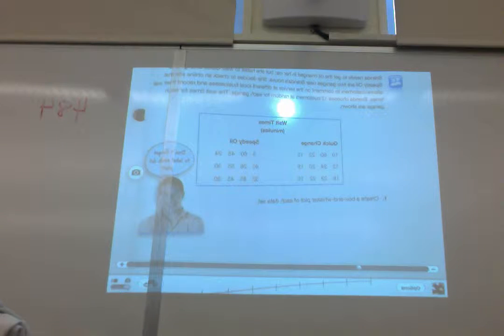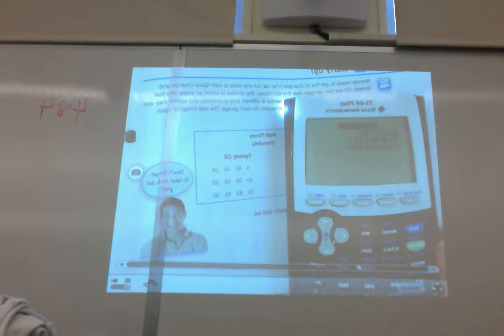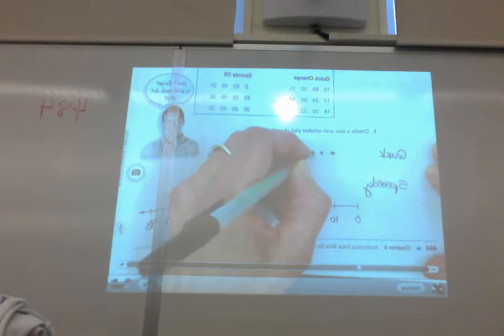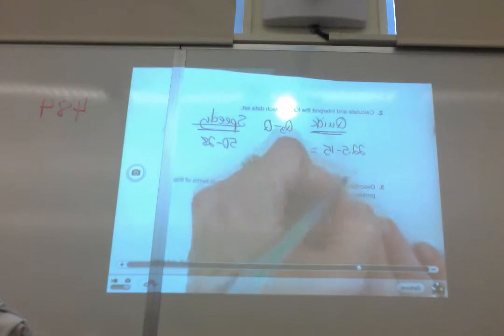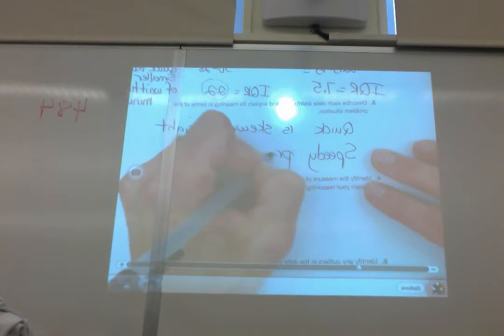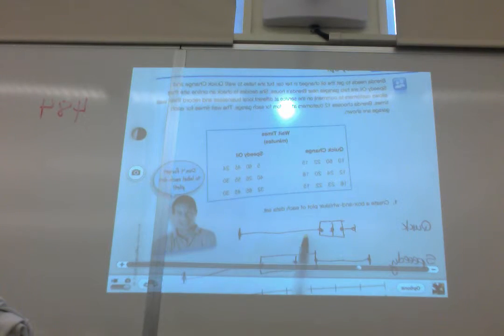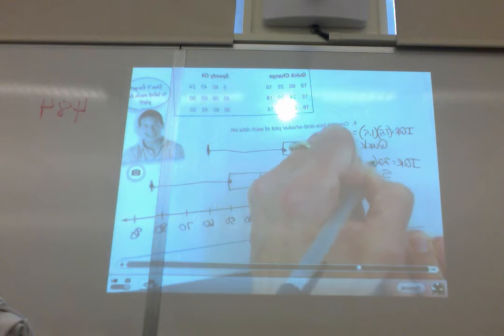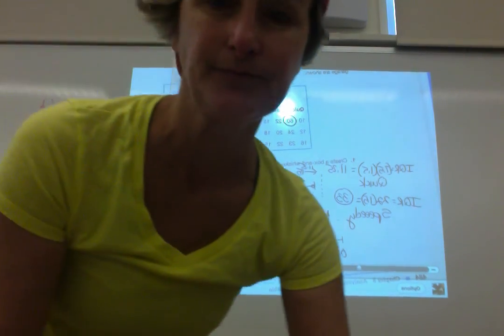Movie on 1 22 16 at 9 21 AM